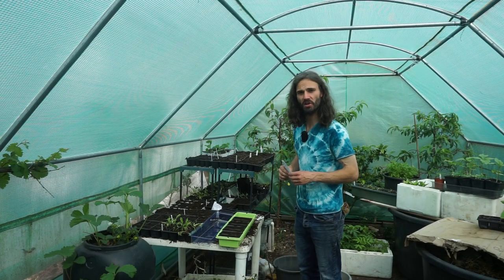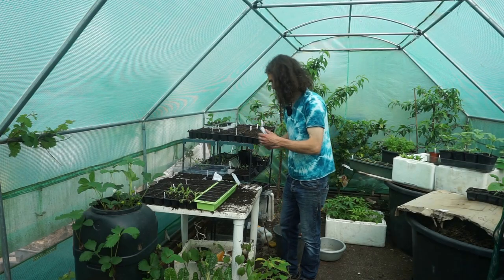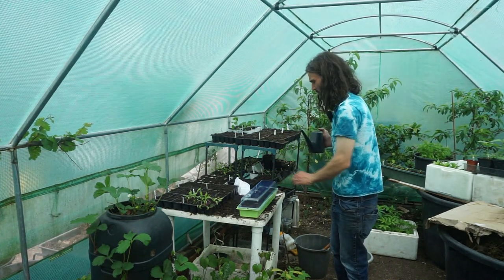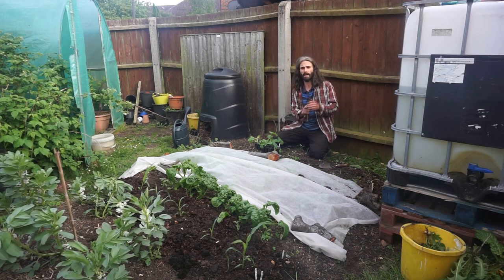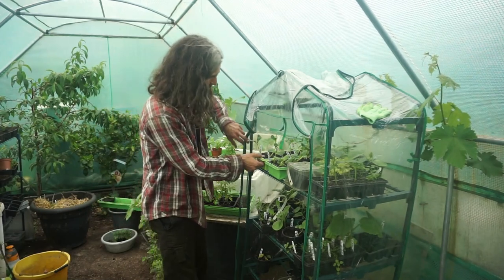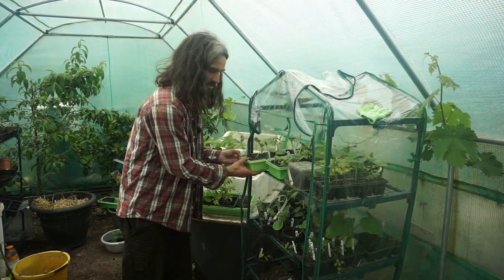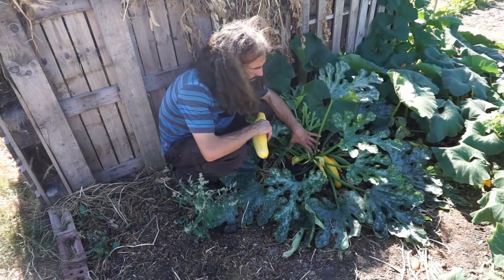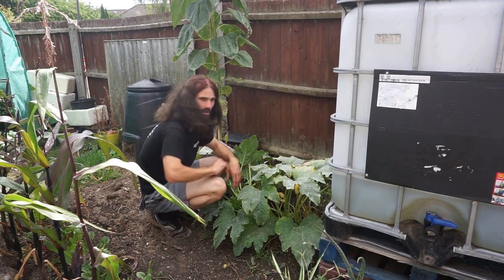How to grow courgettes entire process | Sowing | Planting | Picking etc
How to grow courgettes.